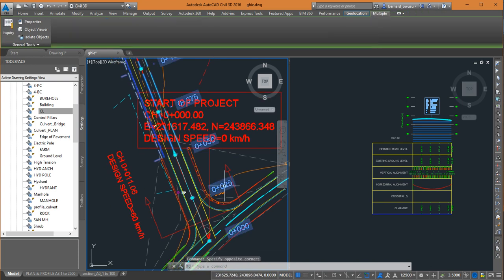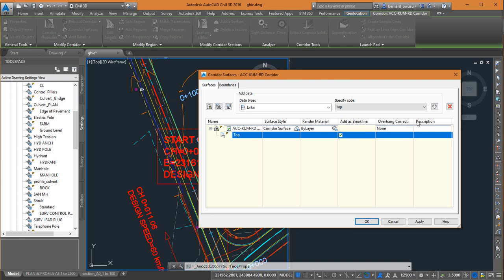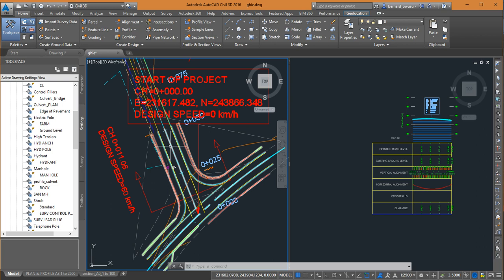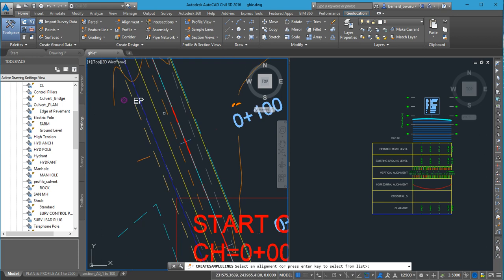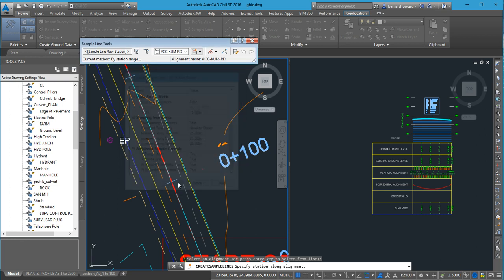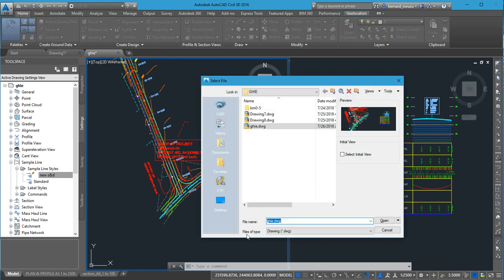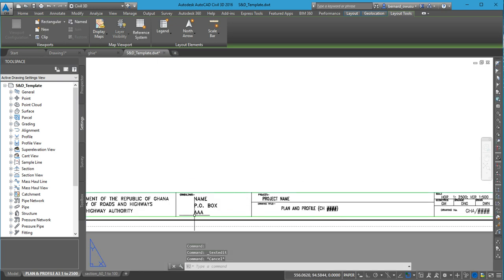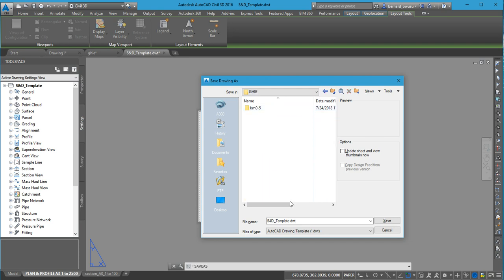7 sample line corridor surface